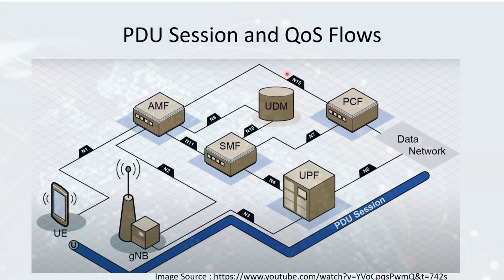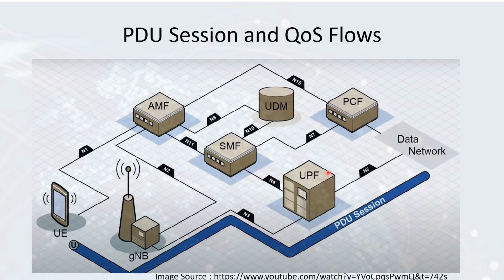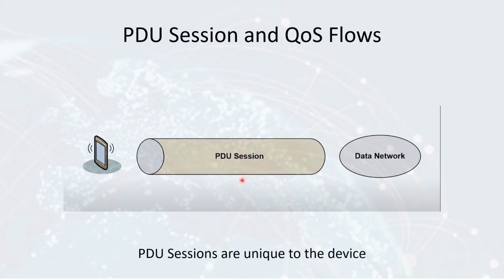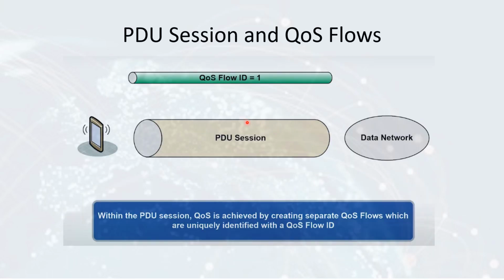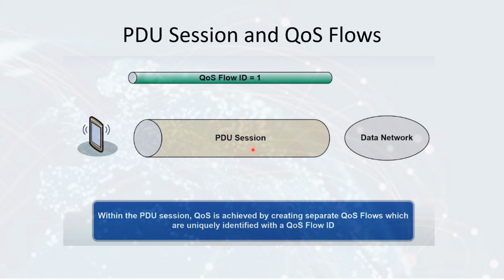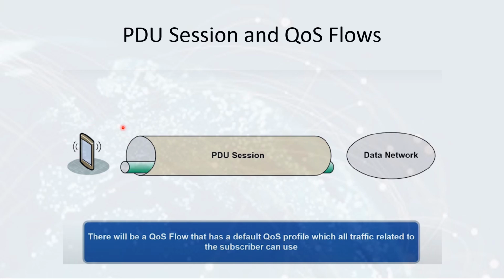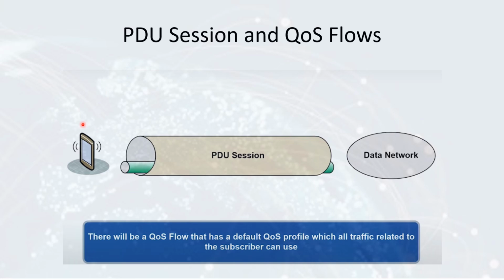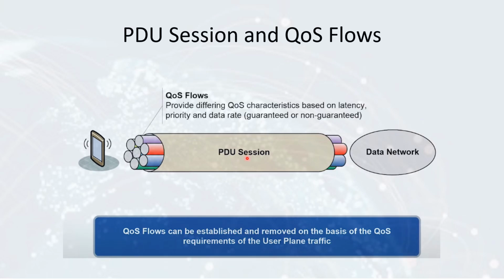PDU Session and QoS Flows (2/12)